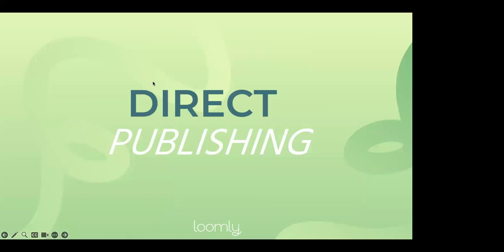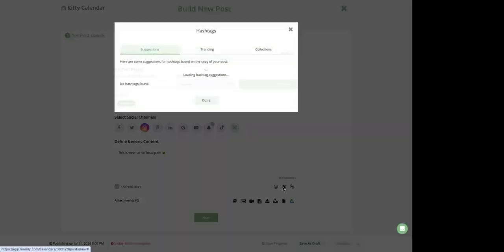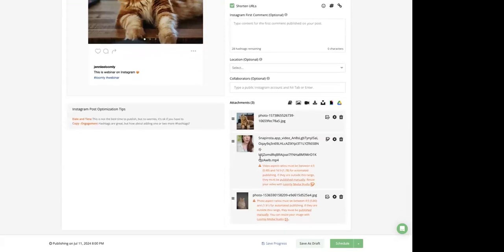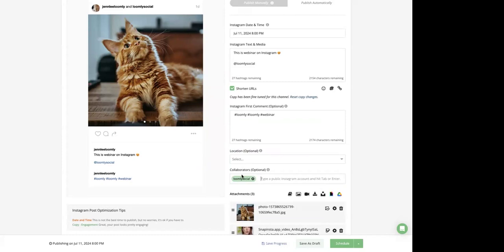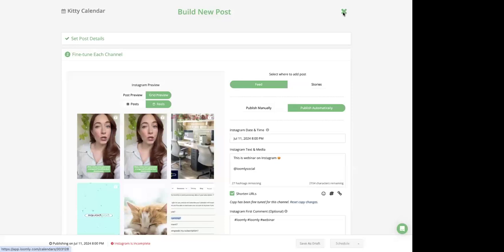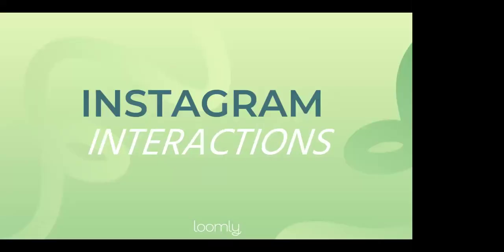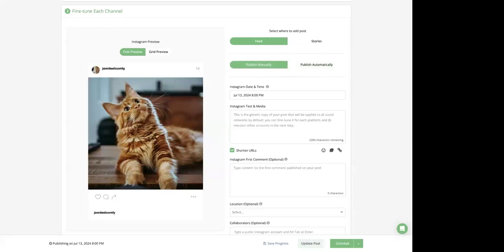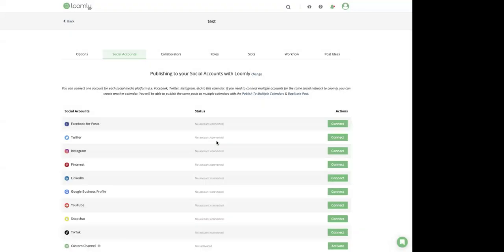Flash Webinar: Instagram Publishing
Discover how to make the most out of Instagram when using Loomly. In this Flash Webinar, you will learn how to:
- Schedule posts, carousels, reels, and stories seamlessly.
- Measure the success of your Instagram posts and account with detailed analytics.

Hosted by: Louise, Senior Customer Success Manager